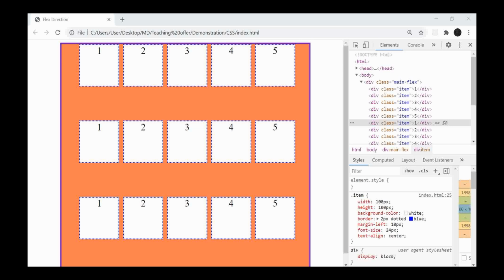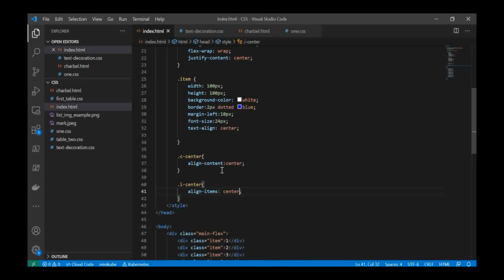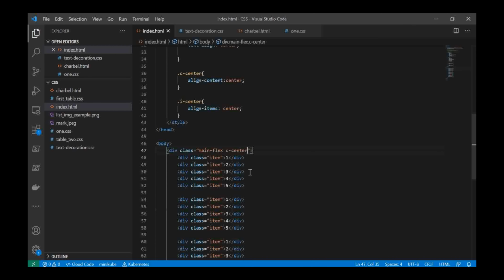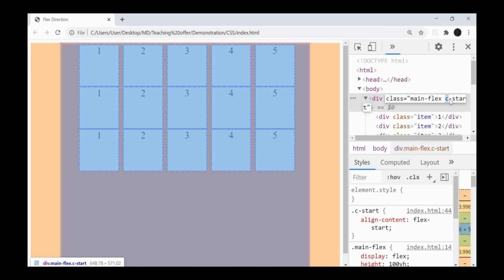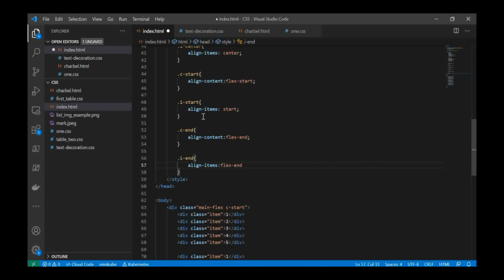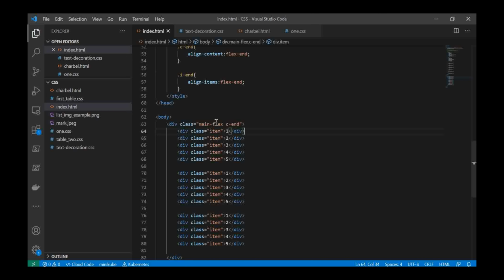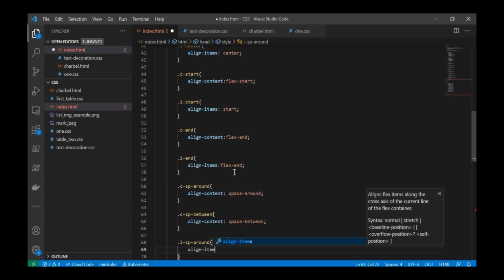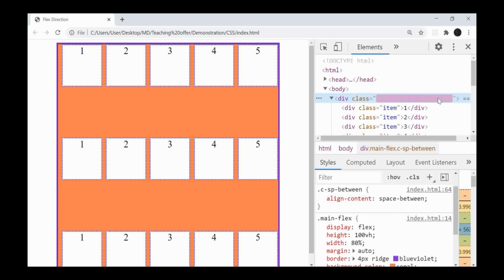CSS FLEX BOX [ALIGN-ITEMS] VS [ALIGN-CONTENTS]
the difference between align-items and align-content in CSS flexbox